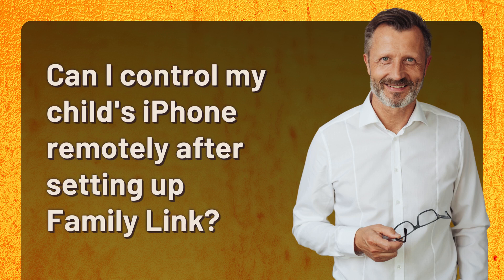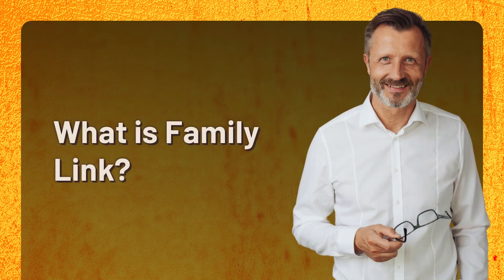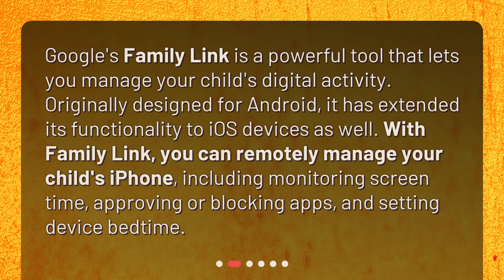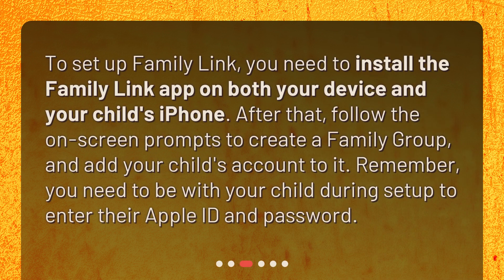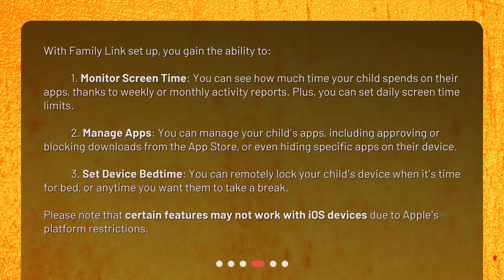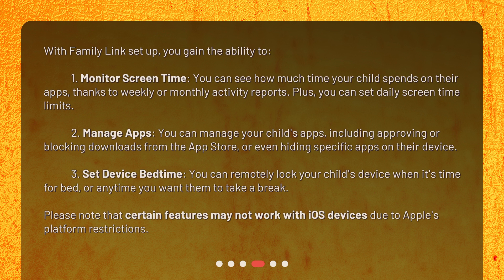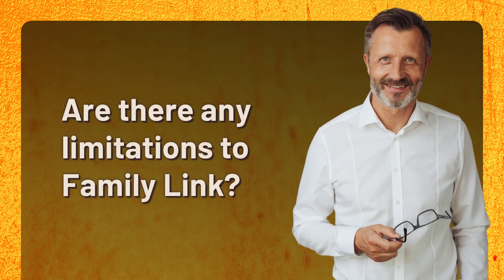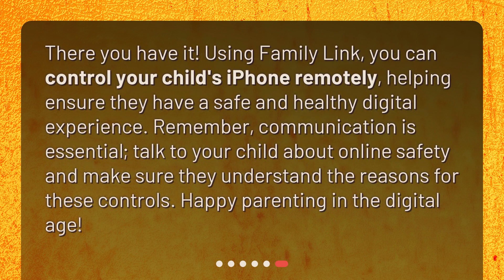Can I control my child's iPhone remotely after setting up Family Link?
Mastering Parental Control: Using Family Link with your Child's iPhone • Discover how to control your child's iPhone remotely with Family Link. In this informative video, we explore the features and benefits of using Family Link to manage your child's screen time, approve or block apps, and set device bedtime. Learn how to set up Family Link on both your device and your child's iPhone, and gain the ability to monitor screen time, manage apps, and set device bedtime. Don't miss out on this essential tool for tech-savvy parents!

00:00 • Can I control my child's iPhone remotely after setting up Family Link?
00:27 • What is Family Link?
00:52 • How do I set up Family Link?
01:15 • What can I control with Family Link?
01:59 • Are there any limitations to Family Link?